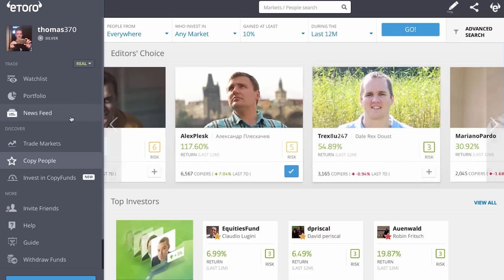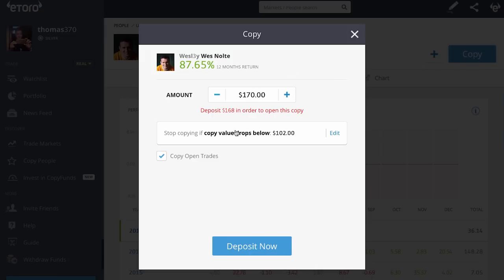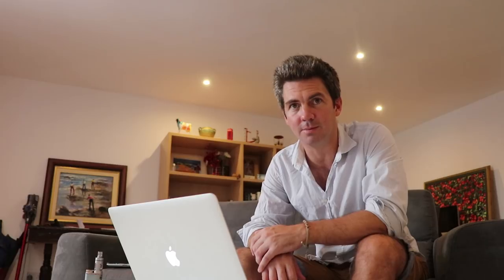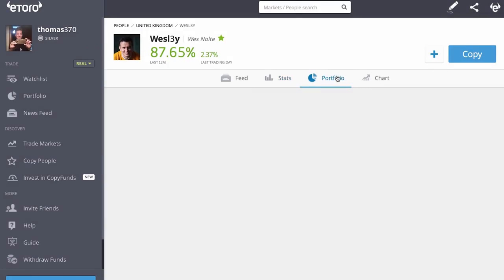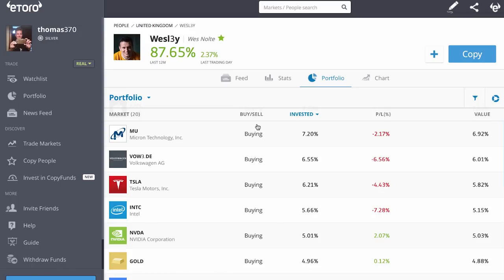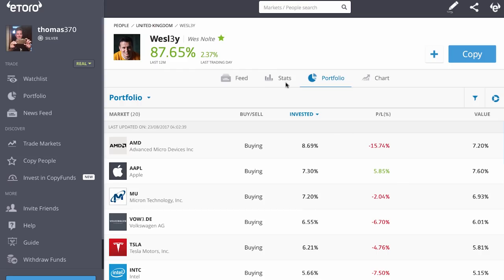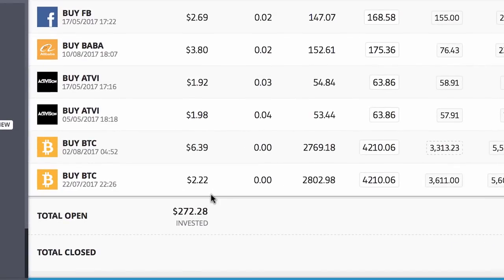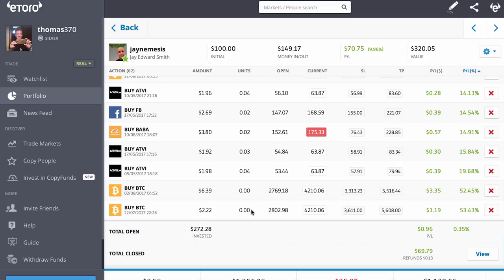Should I "Copy Open Trades" on Etoro? (Copy Trading)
All trading involves risk. Only risk capital you’re prepared to lose. Past performance is not an indication of future results.

Cryptocurrencies can fluctuate widely in prices and are therefore not appropriate for all investors. Trading cryptocurrencies is not supervised by any EU regulatory framework.

The "Copy Open Trades" button appears on the pop-up that appears when you decide to copy a trader on Etoro. You can either leave the box ticked in which case you will copy all of that traders "open trades" or you can untick the box in which case you will only copy the new trades that person makes after you started copying them. I discuss both options and some of the things to consider with both options.